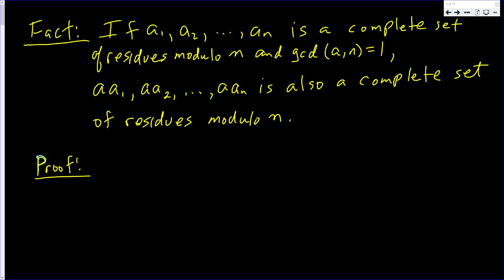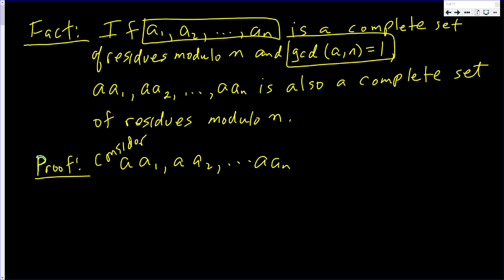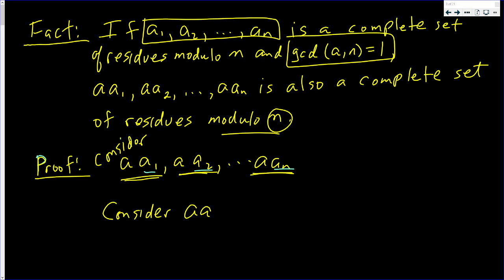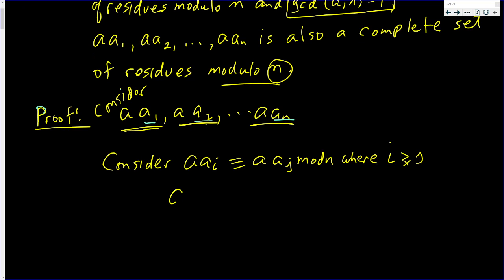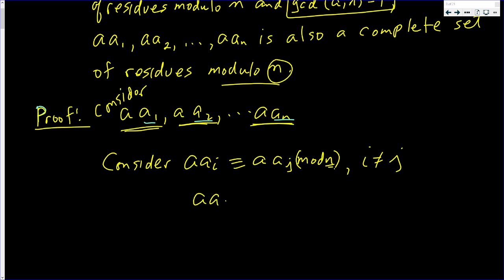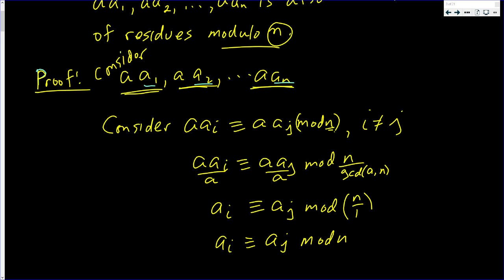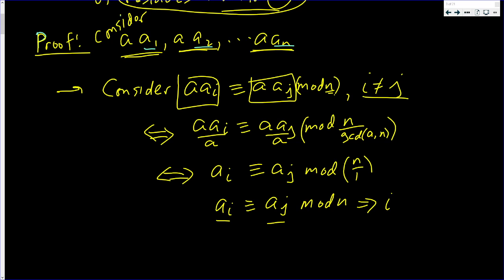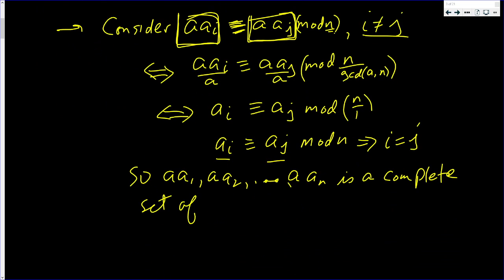If a_1,...,a_n is a complete set of residues mod n and gcd(a,n)=1 then aa_1,..., aa_n is complete .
In this video we prove that if a_1,...,a_n is a complete set of residues mod n and gcd(a,n)=1 then aa_1,..., aa_n is also a complete set of residues mod n. Watch and Learn!